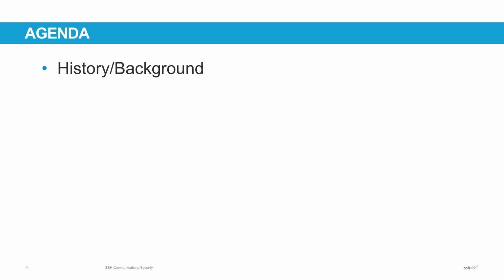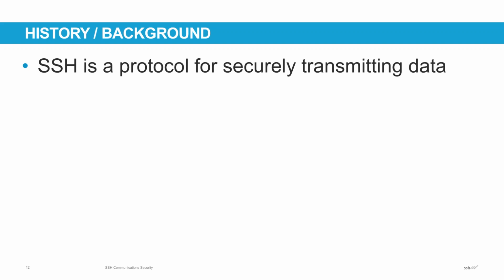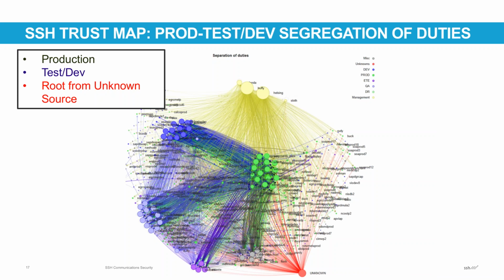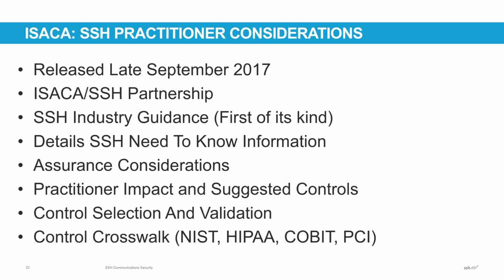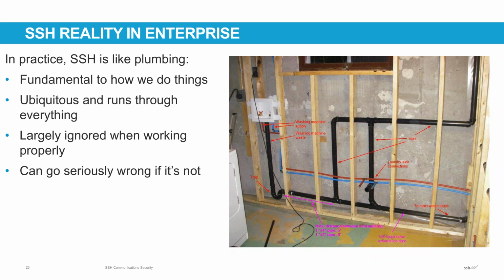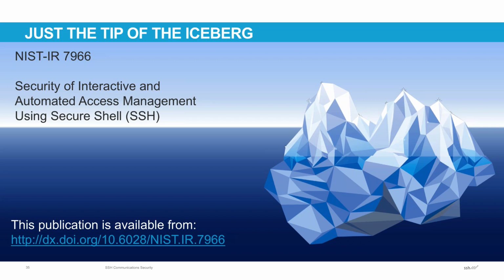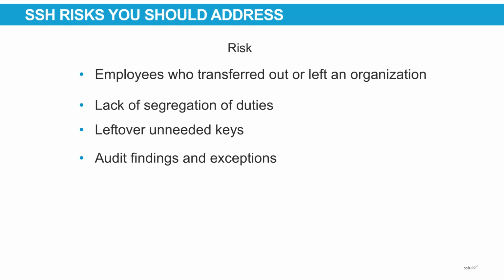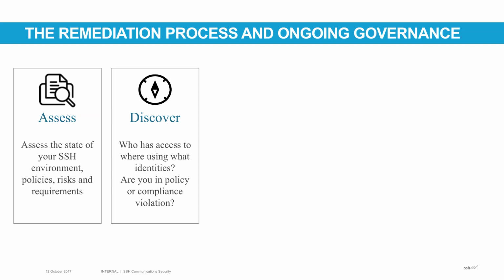SSHhhhhh... Discover Secrets to Governing An Unknown Access Gap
Compliance experts Fouad Khalil and SSH Communications Security guest speaker Ed Moyle, from ISACA, discuss the information contained in the new Audit SSH: Practitioner Considerations guide!